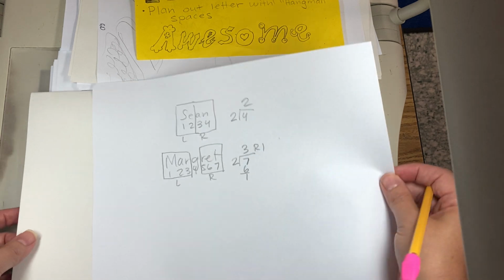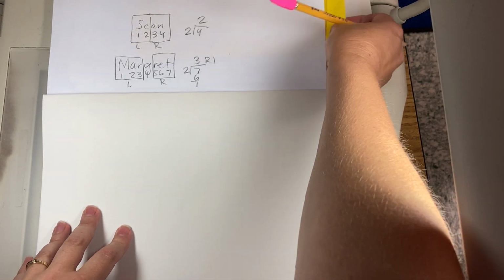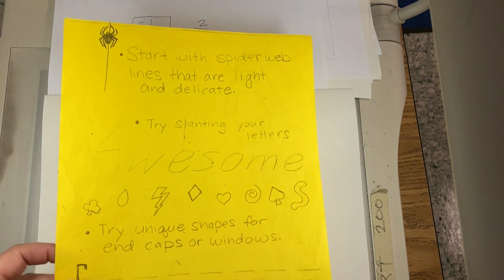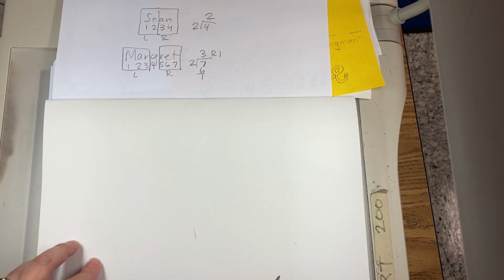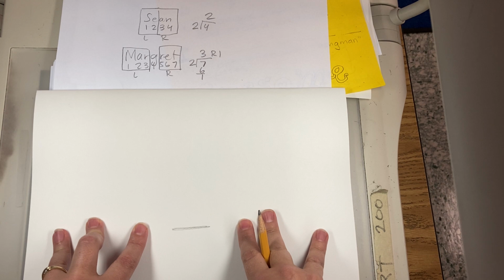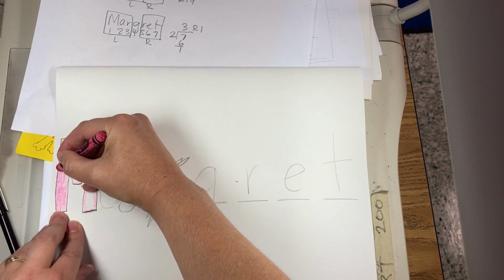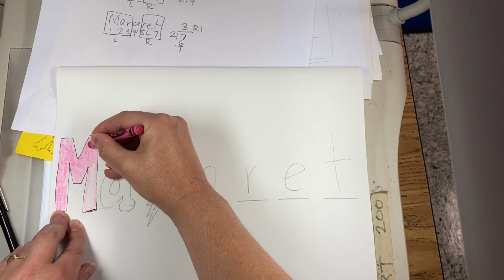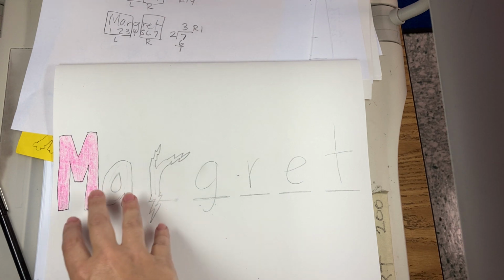Graphic Design Name Art